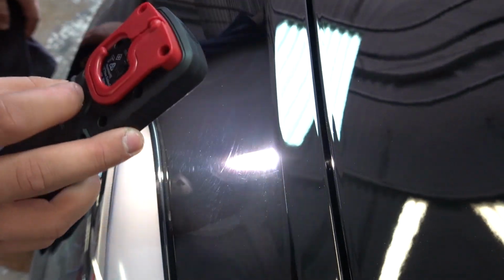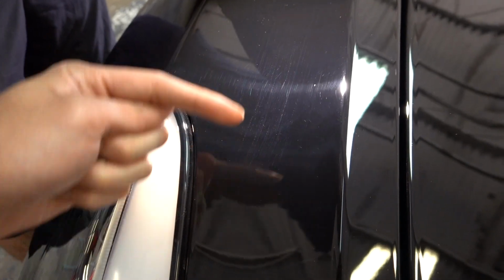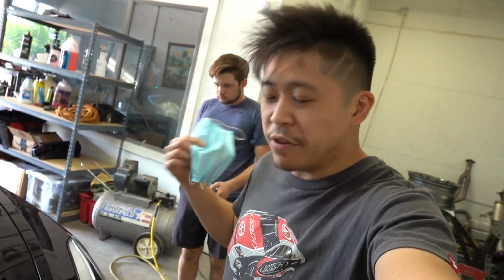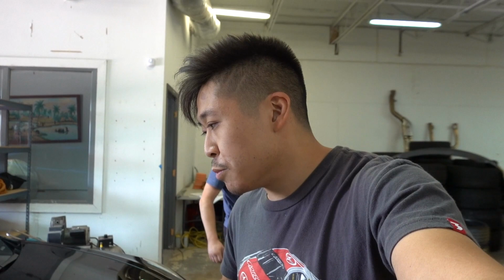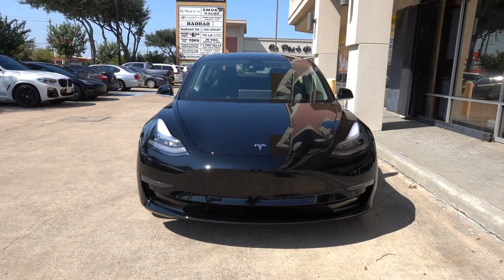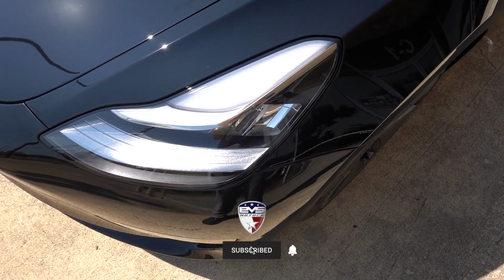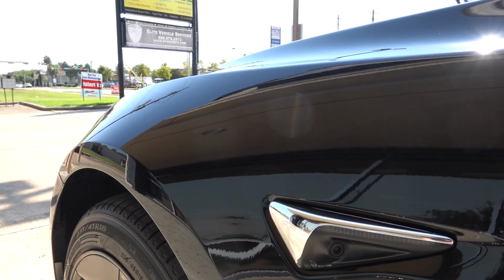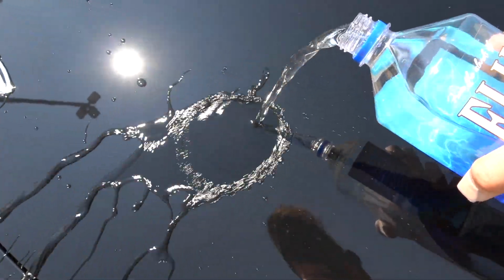Tesla Model 3: Protecting the Paint with Ceramic Coating and Clearbra (PPF)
Black Tesla paint can be challenging to maintain since you can see all the imperfections under direct light very easily. However, there are a few things you can consider doing to protect it if you want it to look its best for years to come.

LET’S WORK ON YOUR CAR!:
12320 Bellaire Blvd
Suite C-1

Hours: Tuesday - Saturday
10:00 AM - 6:00 PM

PARTNERED BRANDS:
Vossen Wheels
Vorsteiner
Velos Designwerks
1221 Wheels
Brixton Forged
ADV.1 Wheels
Prior Design
Ryft Exhaust
Frequency Intelligent Exhaust
Novitec
TechArt
Brabus
Addictive Desert Designs
Toyo Tires
Renntech
Sharkwerks
Escort Radar
and more!